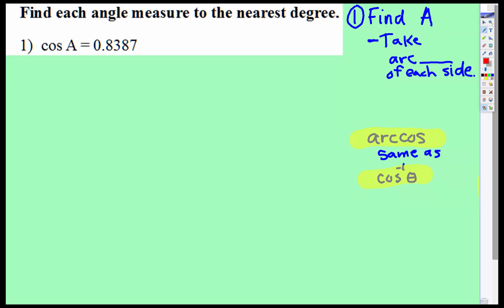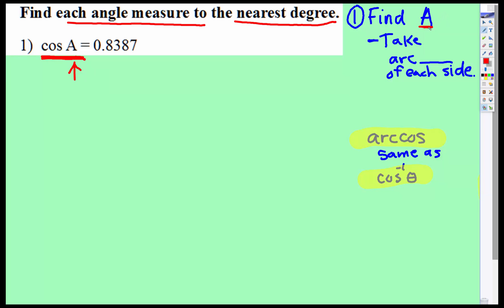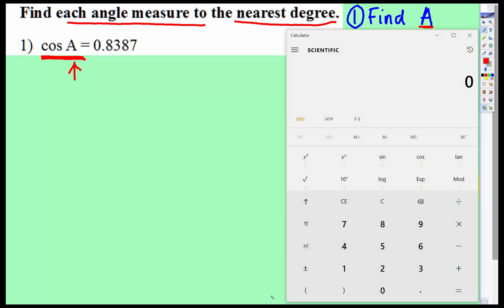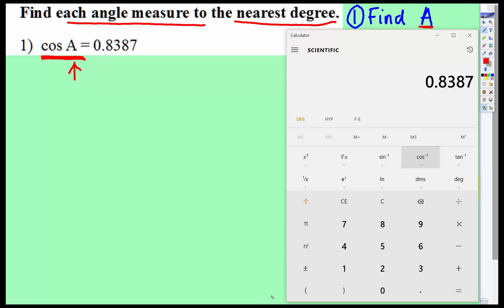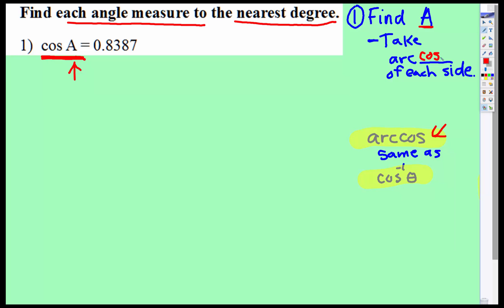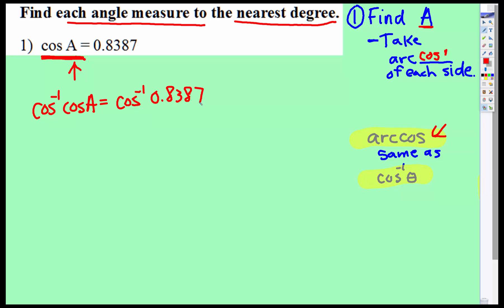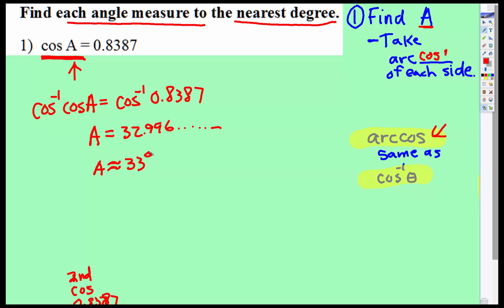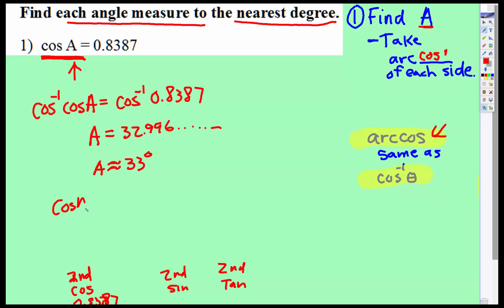Inverse Trig: ArcCos ArcSin ArcTan Wk6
Find the measure of an angle by using the inverse Trig sign.